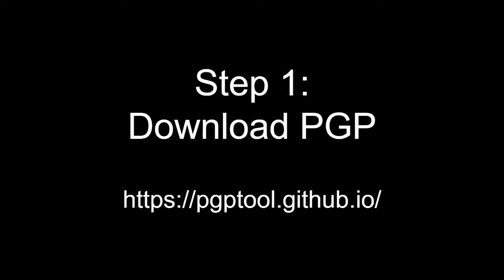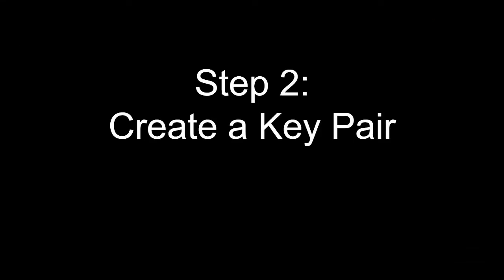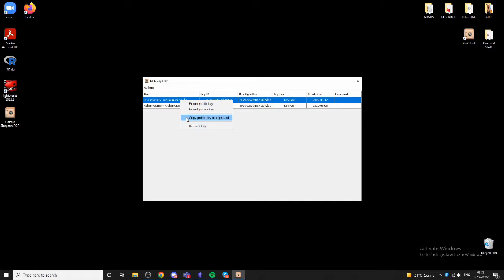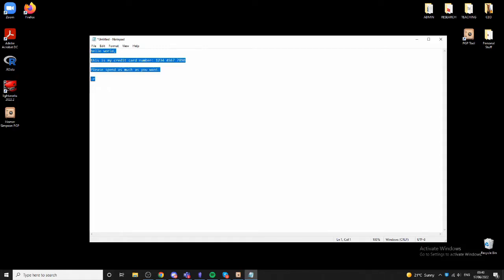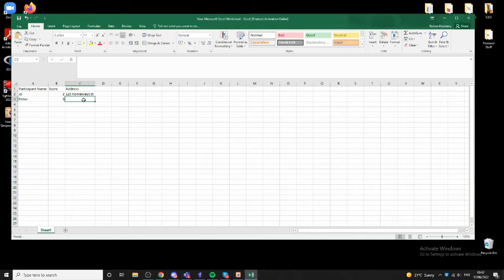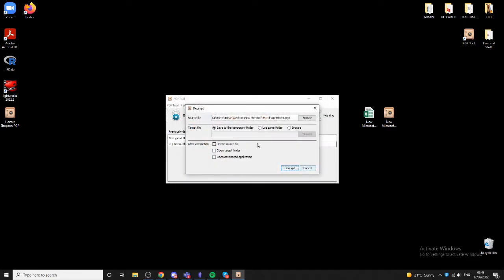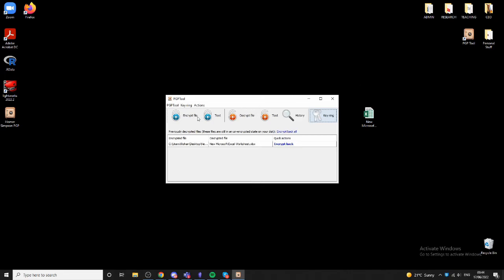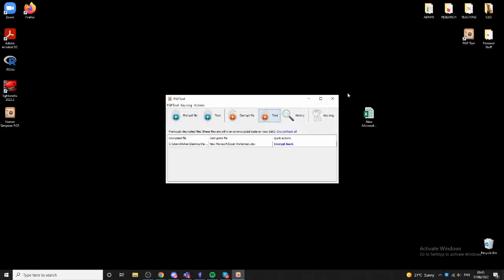Data Encryption for Academics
In this video I will show you to encrypt your data (including simple text, as well as complex files and datasets) using PGP encryption. The primary motivation is to help academics conform to data protection laws and IRB requirements.

This is a bare-bones instructional video. There are multiple additional options available with this software, but this will be enough to secure something in perpetuity.

There are alternatives to PGP with other benefits, specifically, GPG, but this seemed like the simplest way to help my academic colleagues.